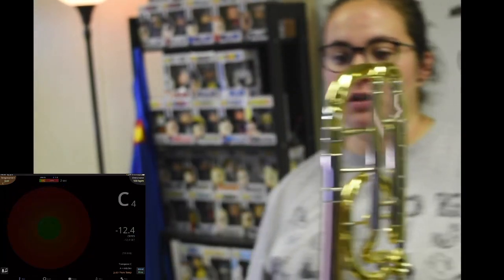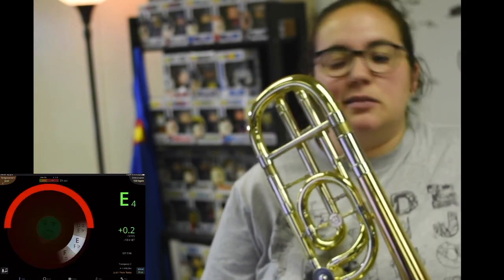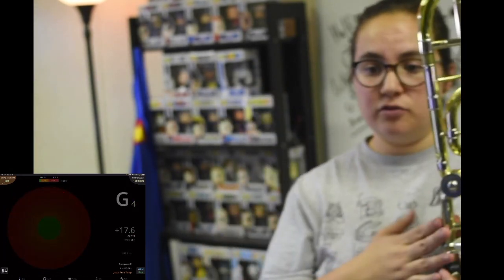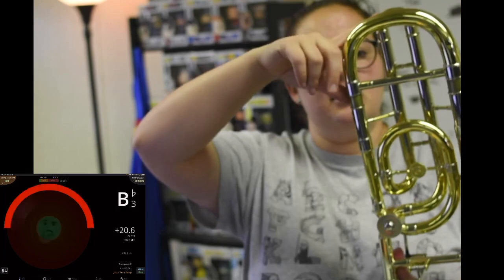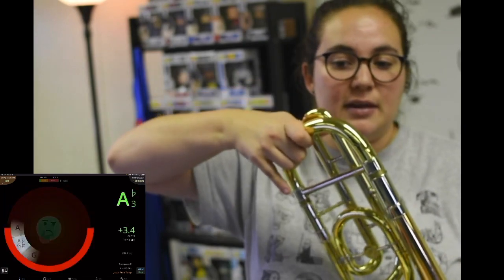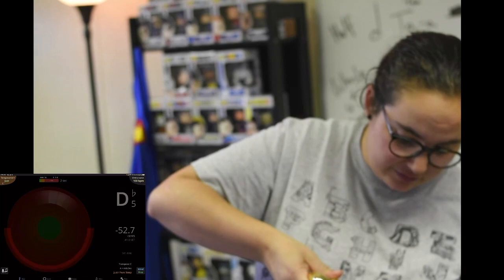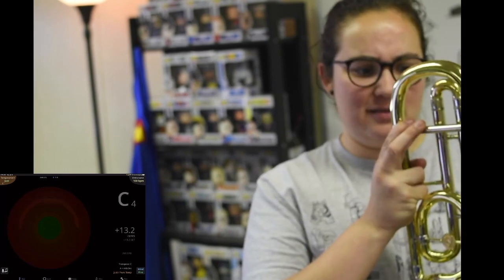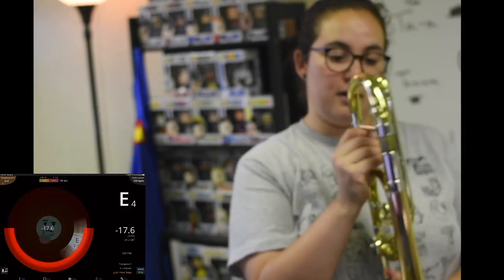Trombone Tuning Guide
This video is a Trombone Tuning Guide per student request